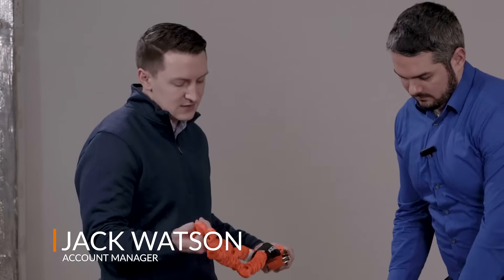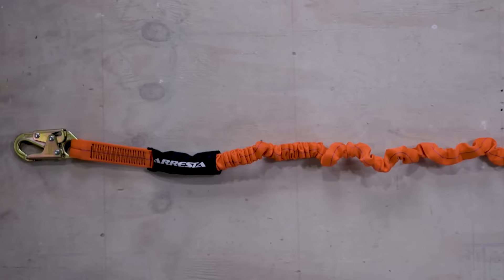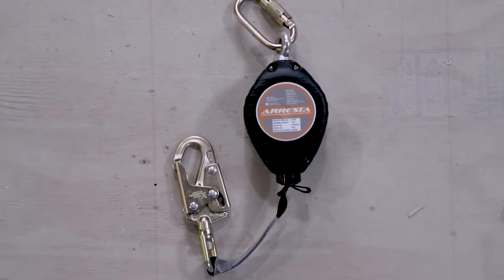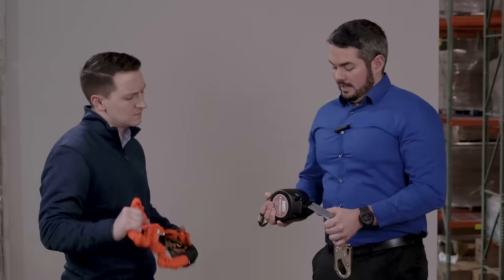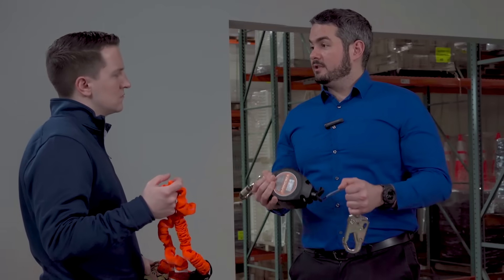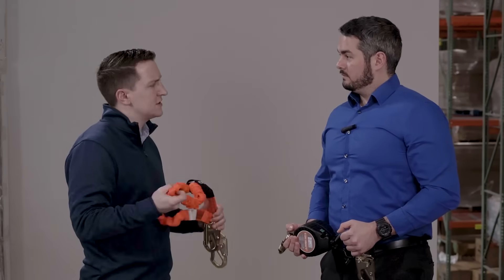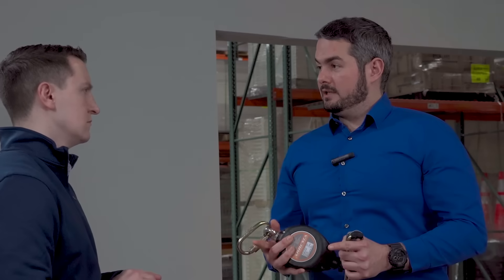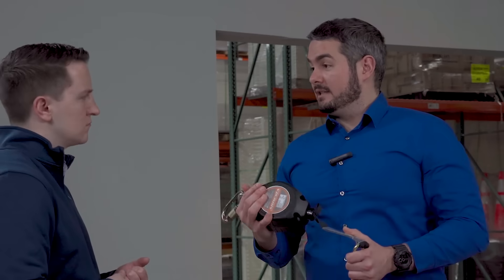Fall Protection - Comparing SRDs to Lanyards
Garrett and Jack compare an 11ft SRD (Self Retracting Device) to a typical 6ft lanyard. They explain how to calculate the required fall clearance for both options.